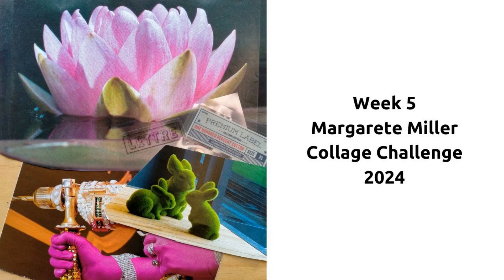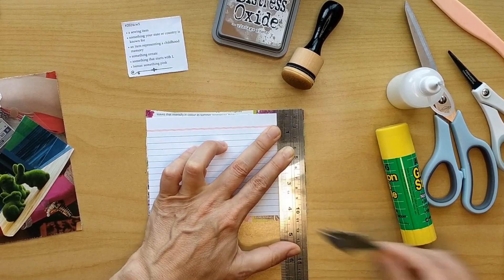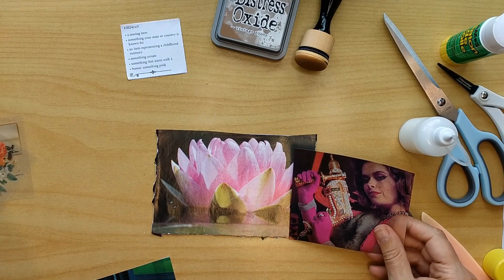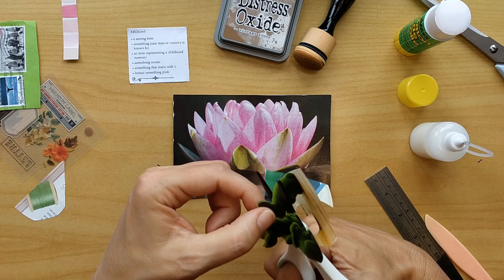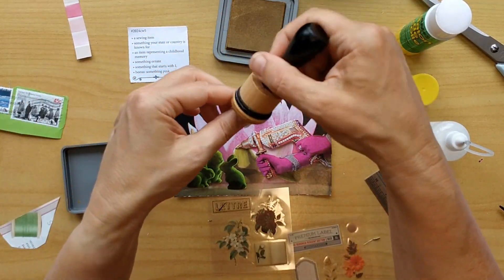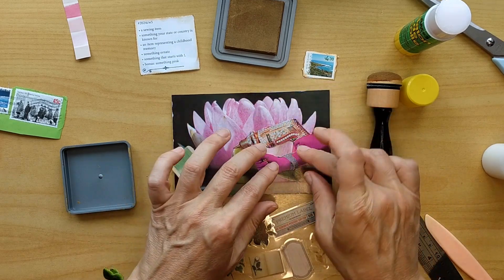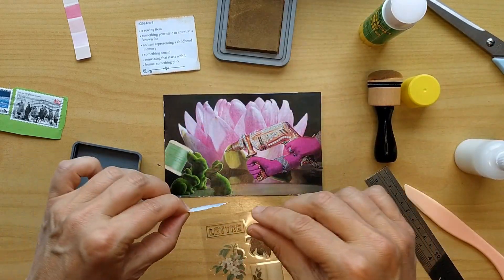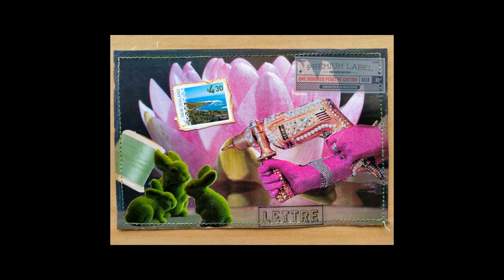Week 5 Margarete Miller Collage Challenge 2024cw5 - Art Postcard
Welcome to 'Diary of a Creative Therapist'

In this video I will speak about the symbolic and often highly personal meaning of our chosen images, and how your collage could be described as a small window into your inner life.

I am happy to see you here for week 5 of the Margarete Miller Collage Challenge 2024. It is my pleasure to have you join me creating surprising and curious art collage postcards from the 5 simple and easy prompts Margarete Miller provides us with every single week.

Week 5 Prompts:
1. a sewing item
2. something your state or country is known for
3. an item representing a childhood memory
4. something ornate
5. something that starts with L
Bonus: something pink

INFO:
Etsy Shop for Margarete Miller and her prompts: